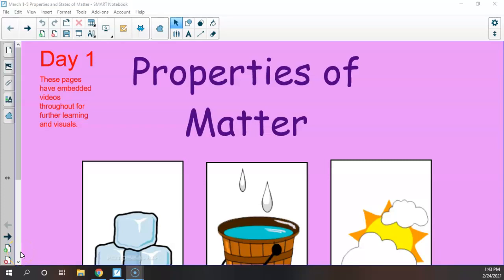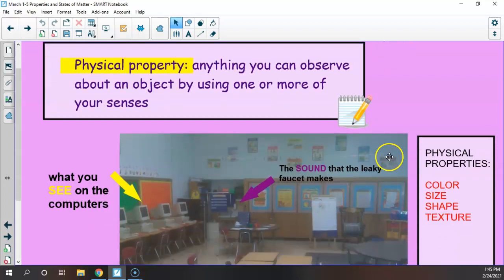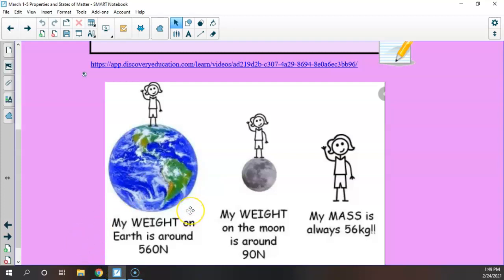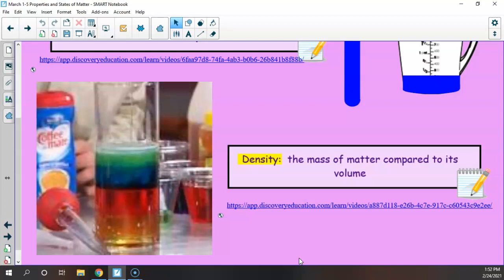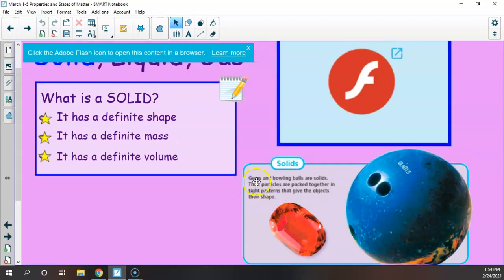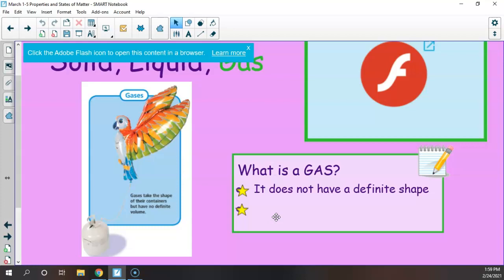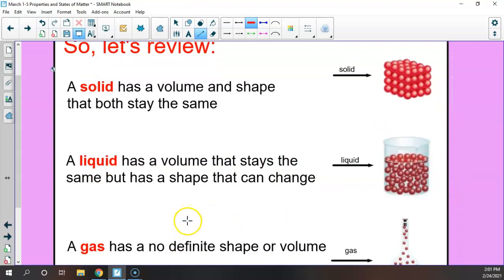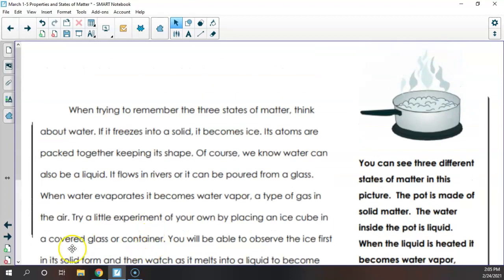Properties and States of Matter